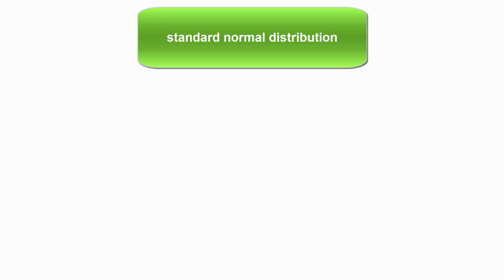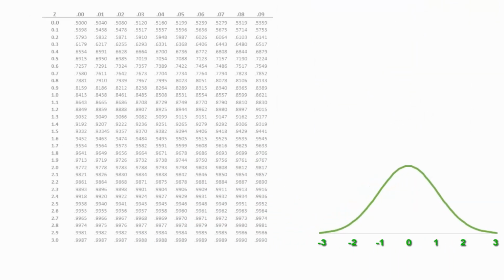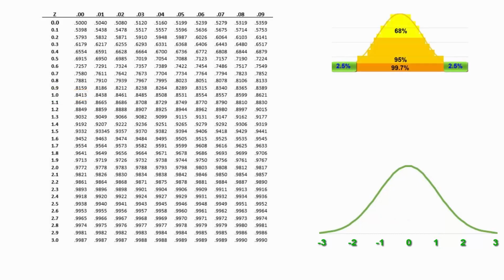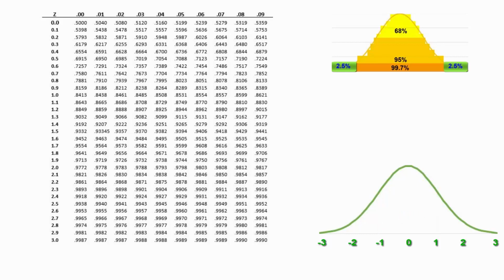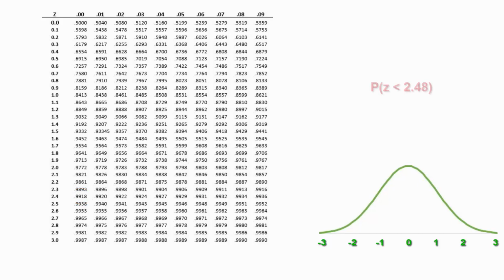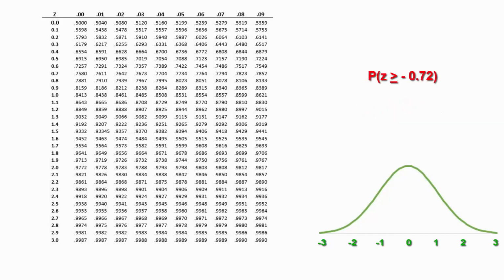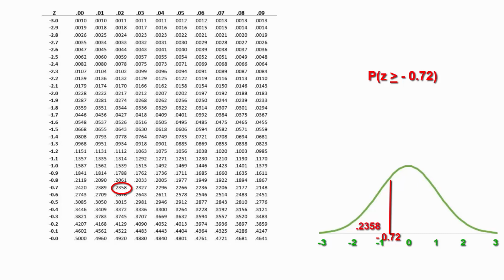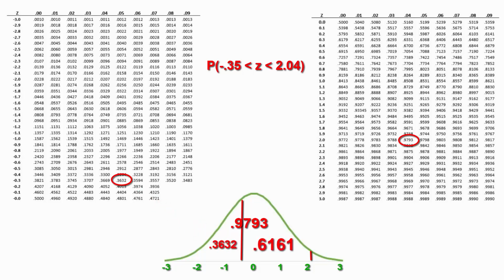Standard Normal Distribution of Z Scores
Z-scores called standardized scores are normally distributed